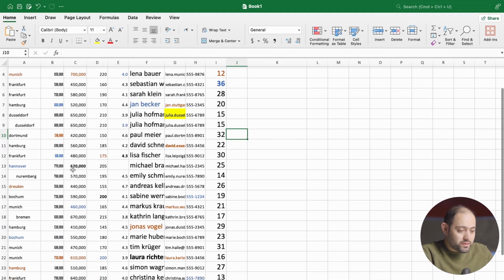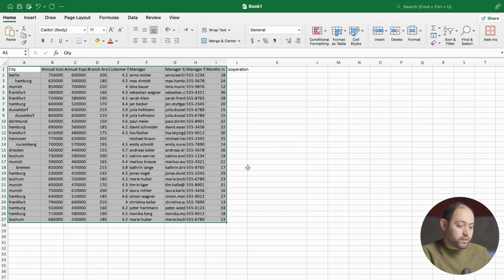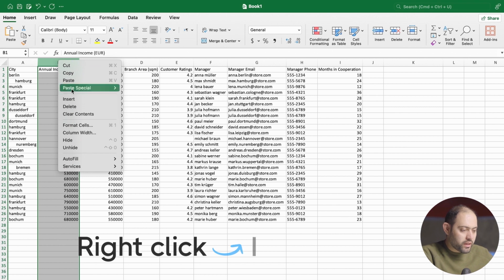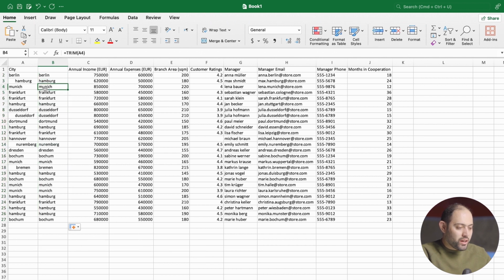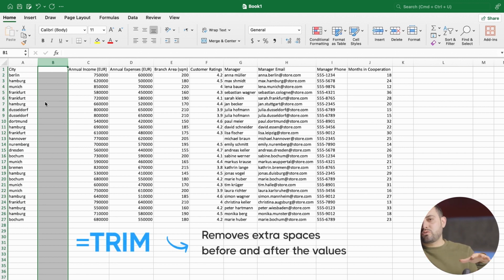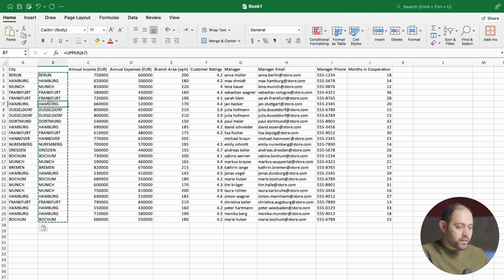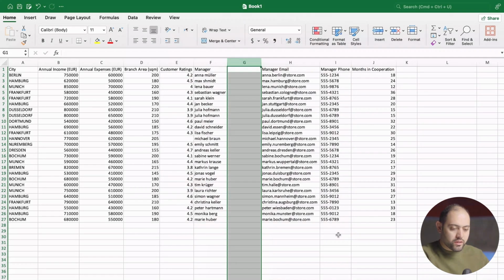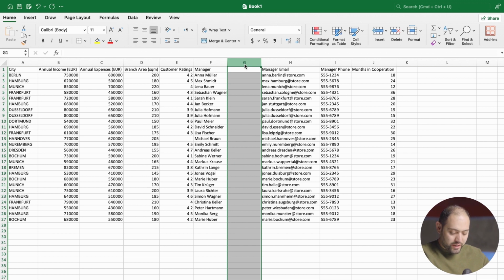All about cleaning data with Excel (Part 1)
This is the sixth episode of the data analysis with Excel course. Once you've got your data, it's time to clean it -- remove all the clutter, excesses, and missing information. In this lesson and the next, we will learn how to make our dataset suitable to analyze and appealing to look at.

✅ Here's what you're going to learn:
- (00:00 - 00:37) Look a this messy datasheet
- (00:38 - 01:09 ) Clear the formatting
- (01:10 - 1:36) Fix column size
- (01:38 - 03:15) Remove blank spaces (TRIM)
- (03:16 - 03:54) Uppercase or Lowercase fields (UPPER, LOWER)
- (03:55 - 05:14) Capitalize first words and lowercase the rest (PROPER)